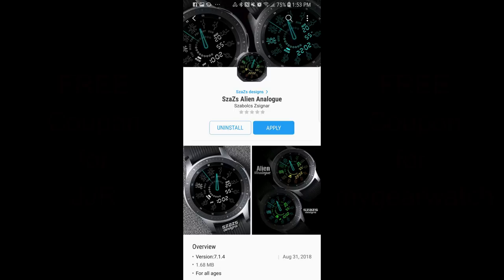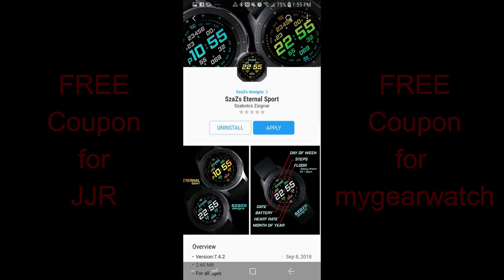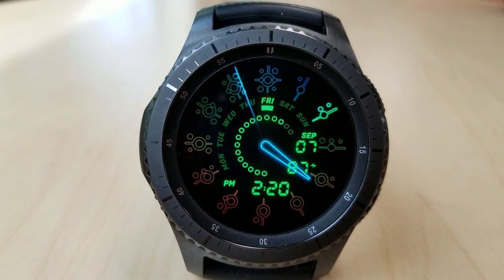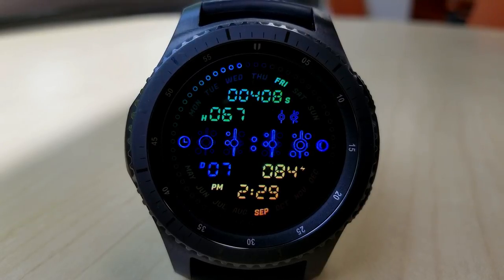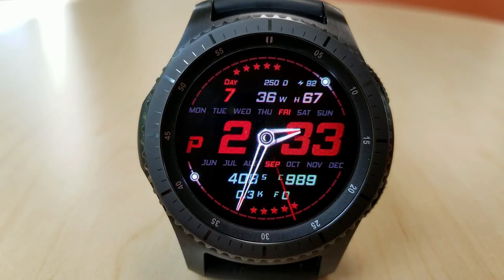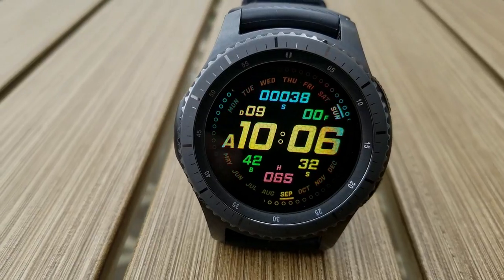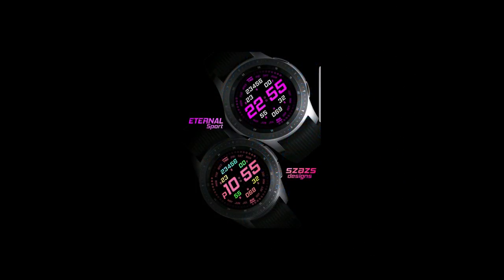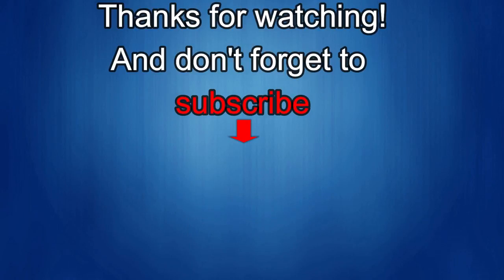Samsung Galaxy Watch/Gear Watch Faces by SzaZs - FREE Coupon Giveaway! - Jibber Jab Reviews!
Now you have TWO chances to win!  One coupon will be given away to a viewer of the channel and one coupon will go to a registered user on the mygearwatch.com website.  Good luck to all!

SzaZs